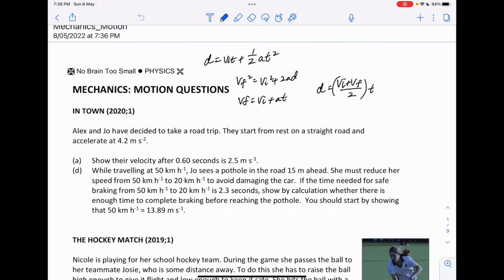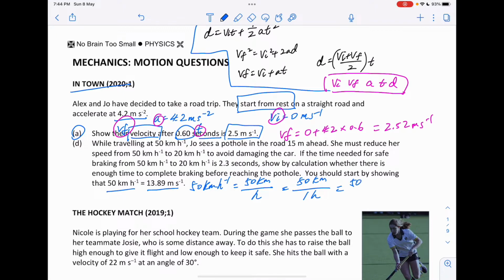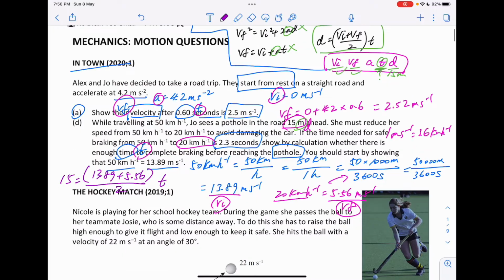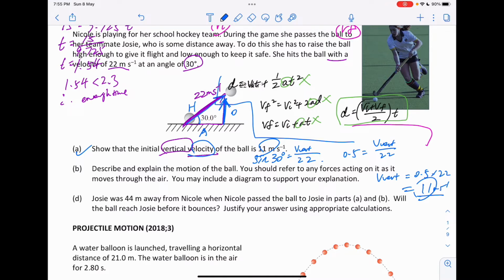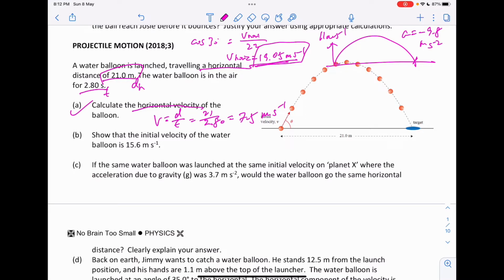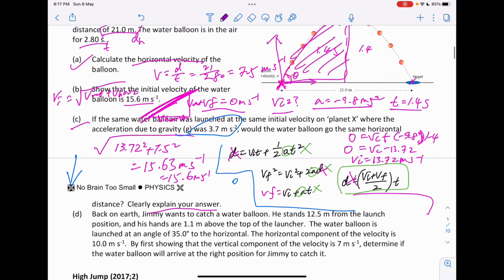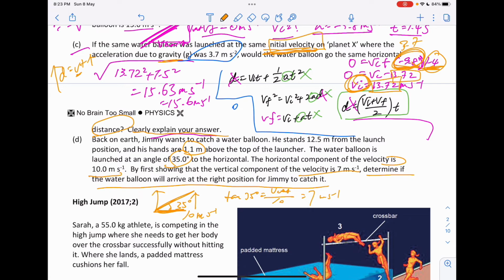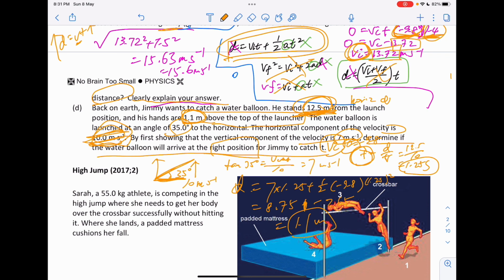Doctor Sam Sung NCEA Level 2 Physics Mechanics Motion Broken Tutorial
I did all the questions while filming this video… it’s very bad haha